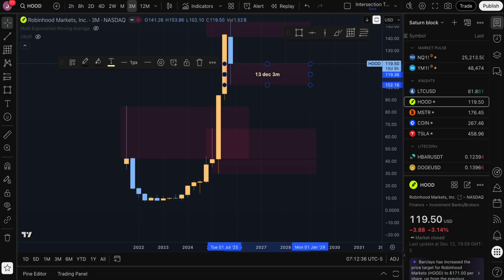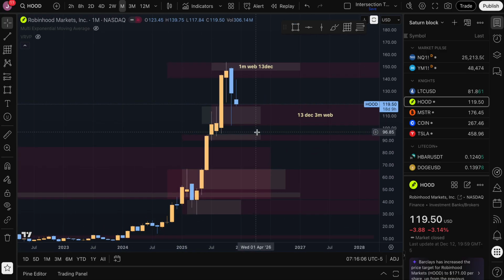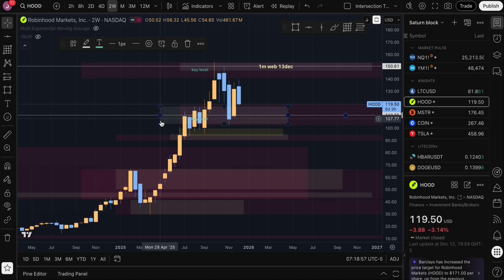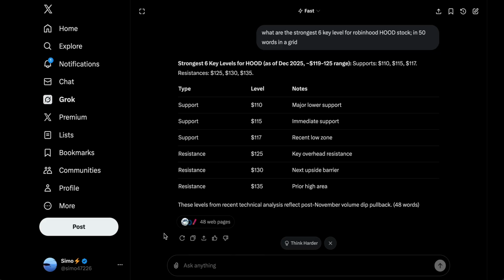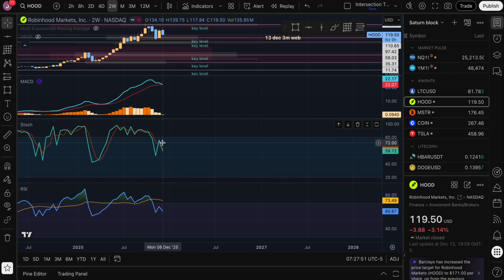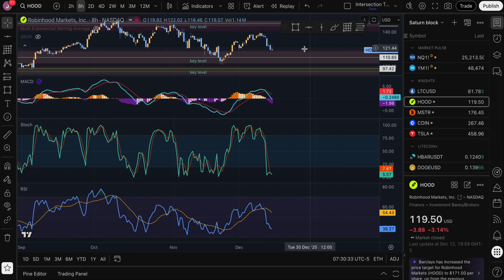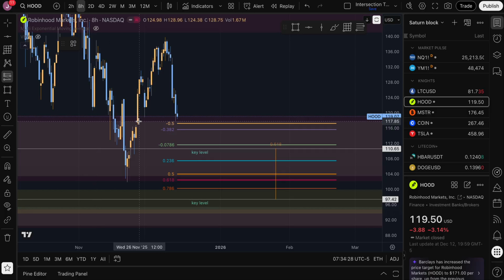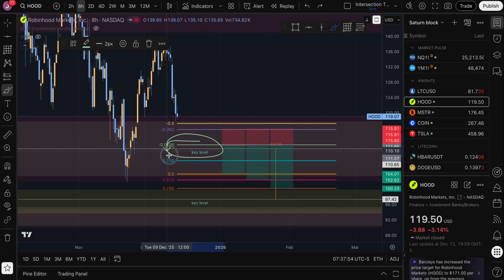Robinhood HOOD | How to find strong Key Levels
Clear technical analysis of key support and resistance levels. Focused chart breakdowns to help traders identify major price zones.

Follow me on X primarily focuses on trading strategies, motivational insights, and personal development as a designer and trader.